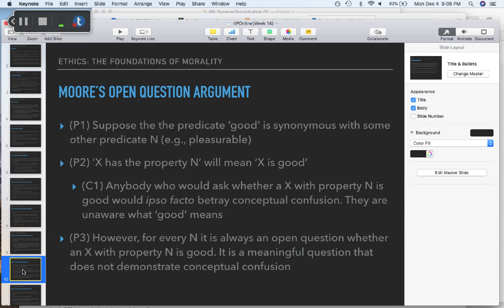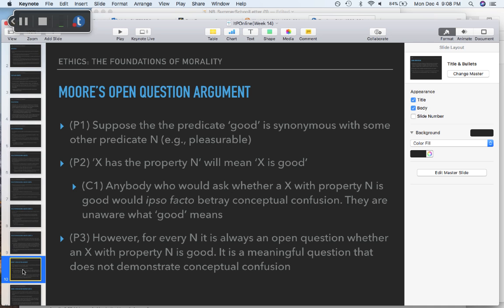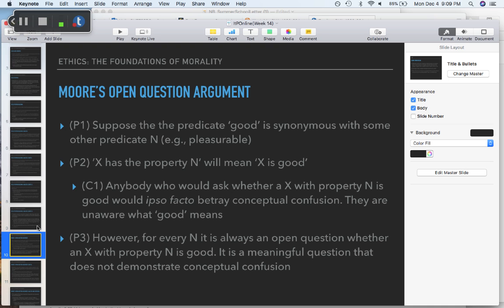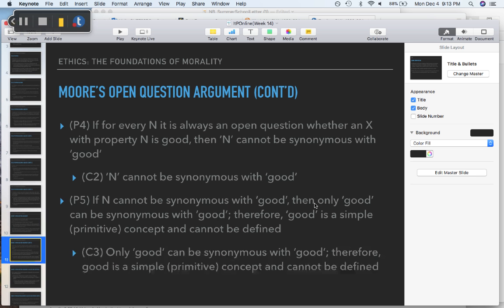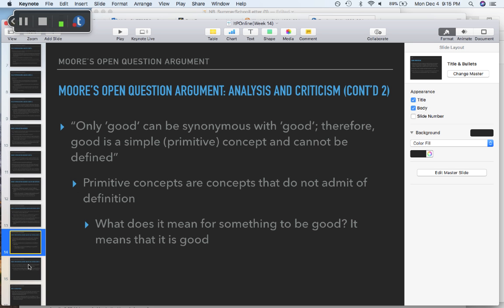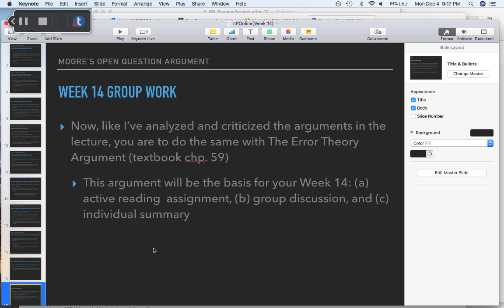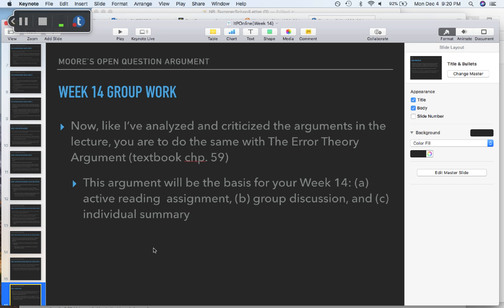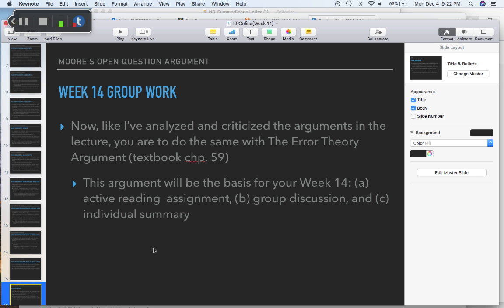PHIL 1030 Week 14 Lecture, Part 2